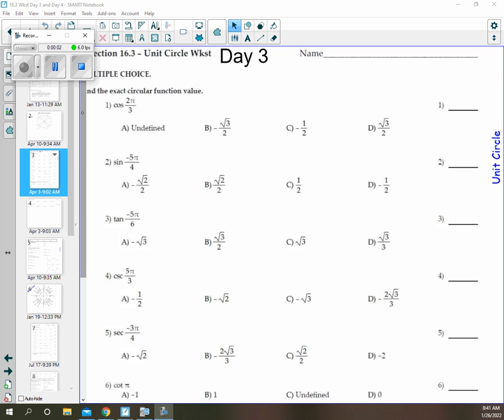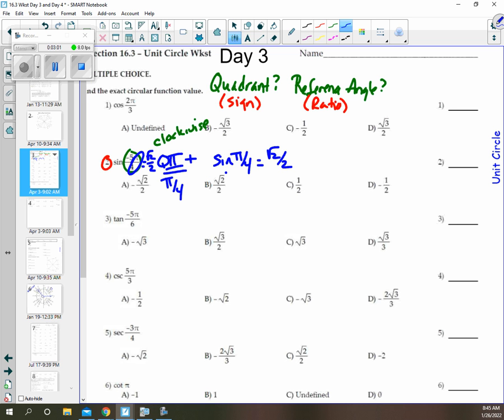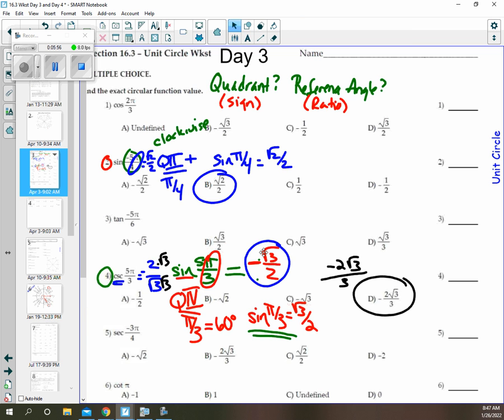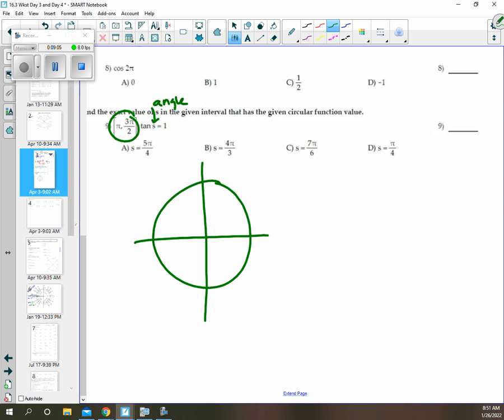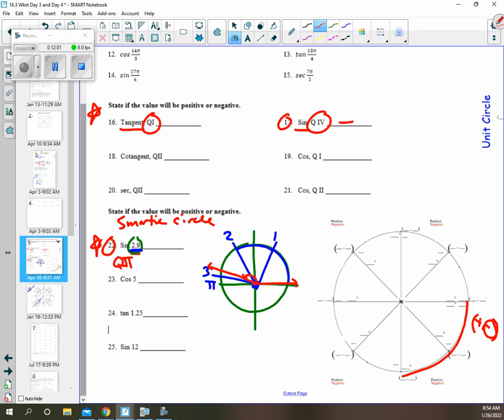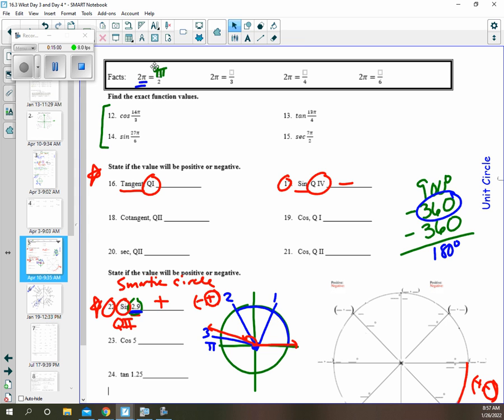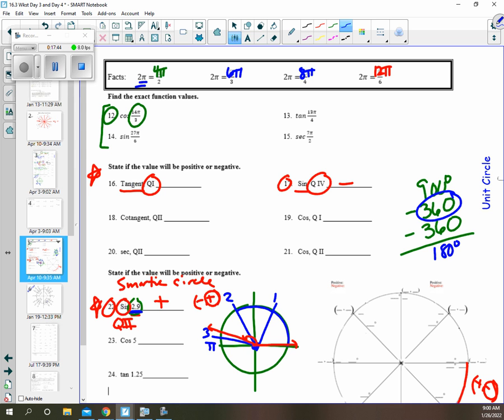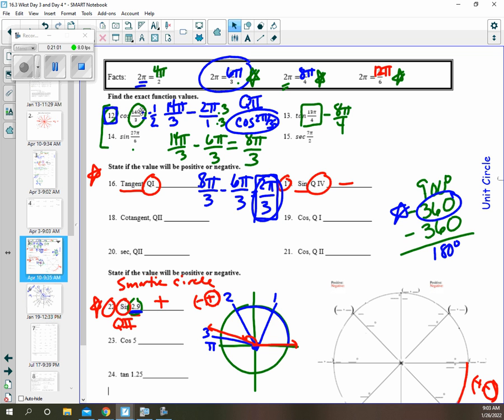Alg3 16 3 Day 3 Worksheet Video